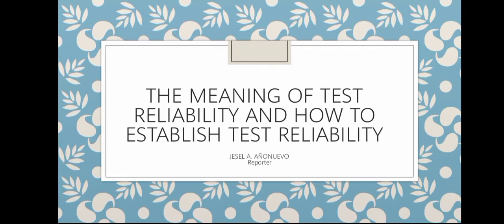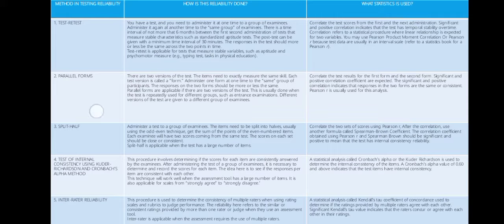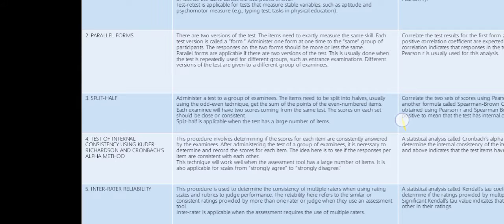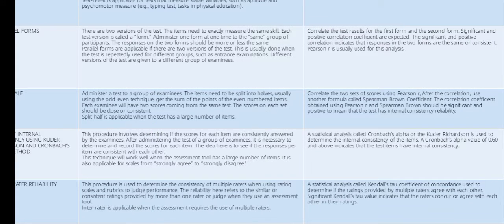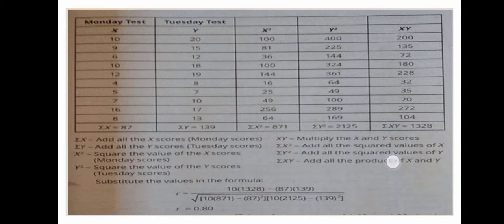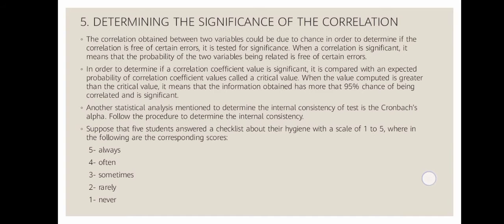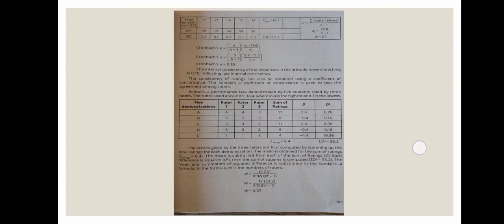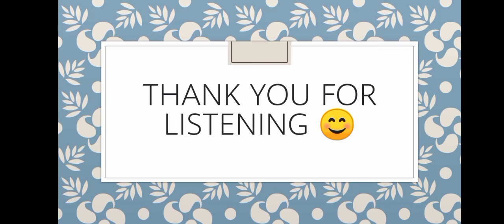The Meaning of Test Reliability